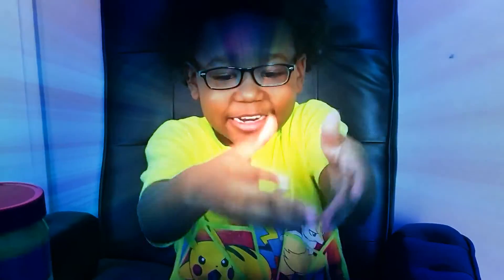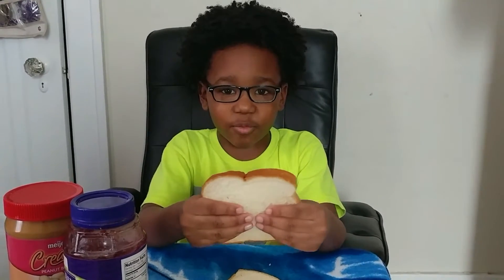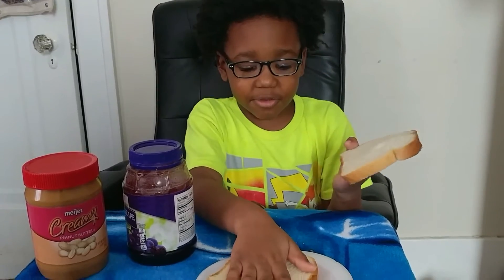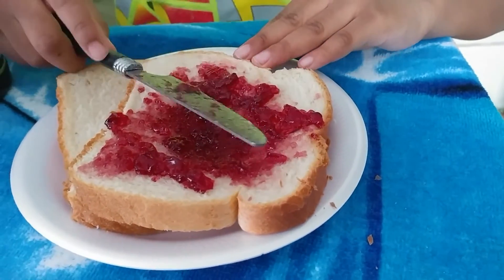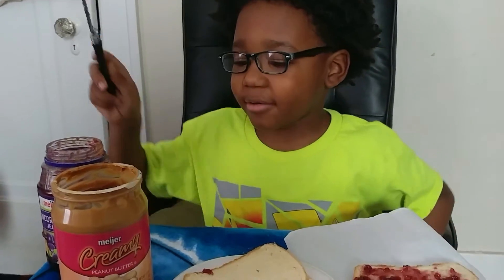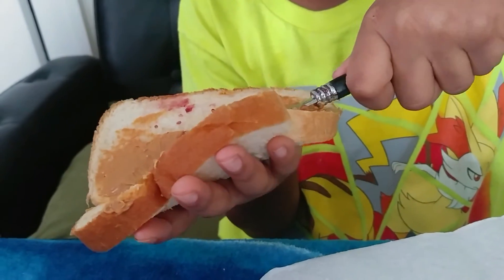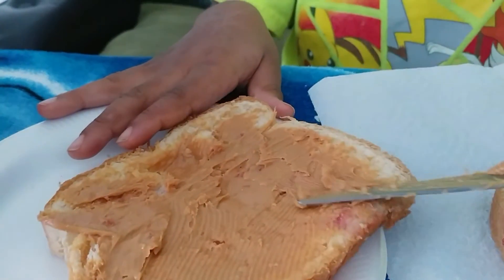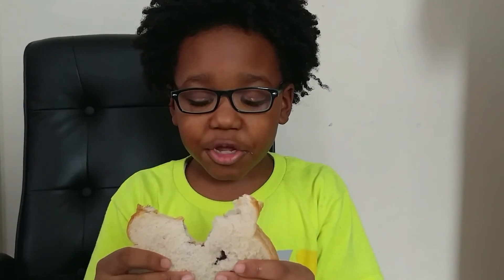How To Make a Peanutbutter & Jelley Sandwich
Hello Wavetrains thanks for coming back. This is Elijah's How to Presentation for school